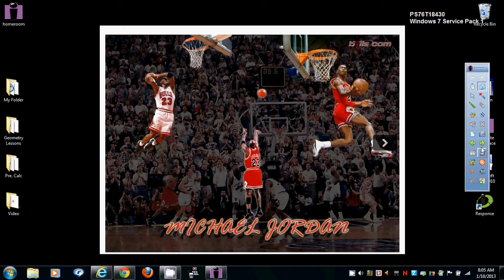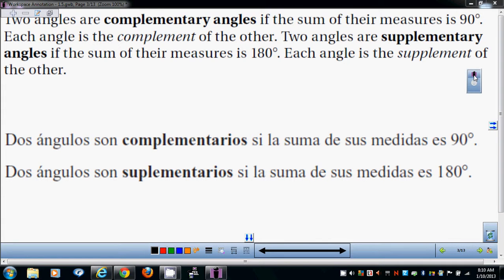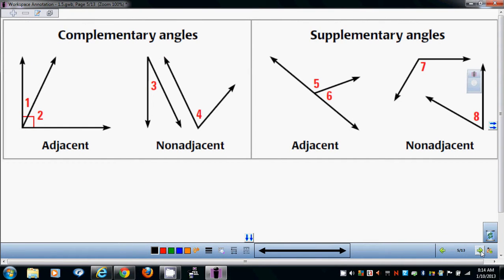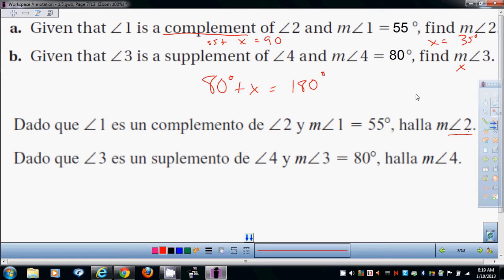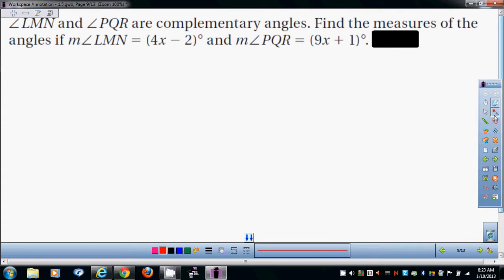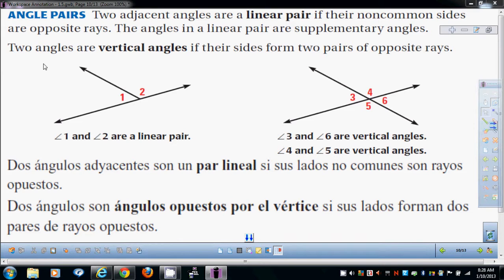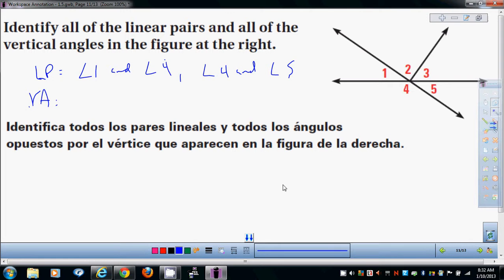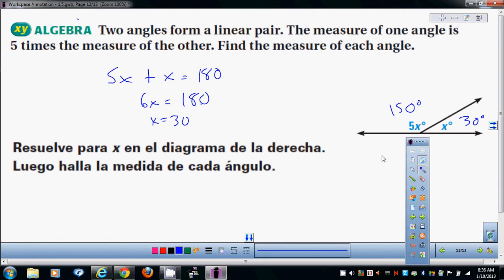1 5 Thu Jan 10